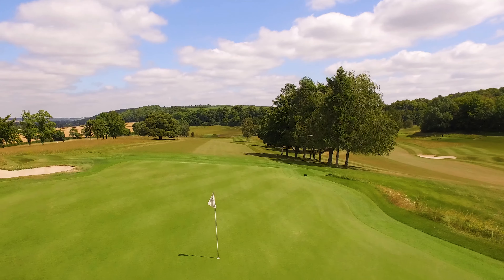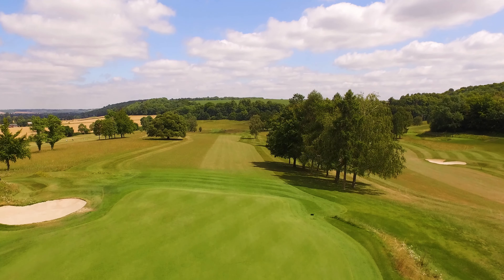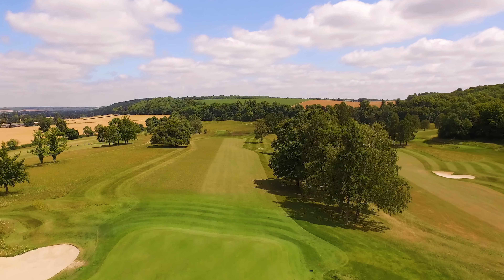Temple Golf Club Hole 2 Flyover